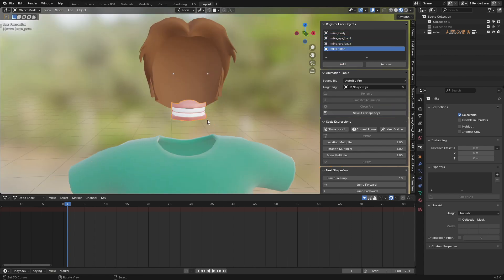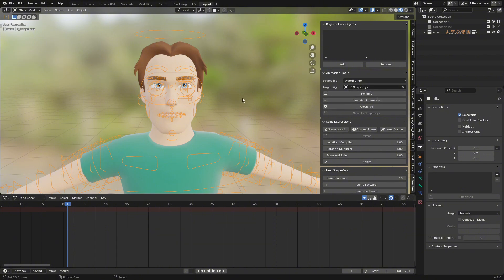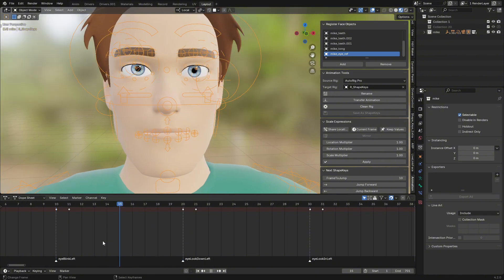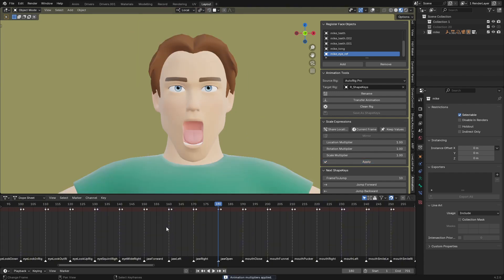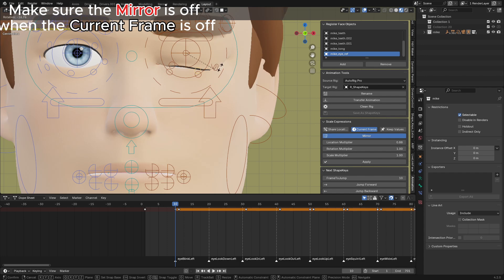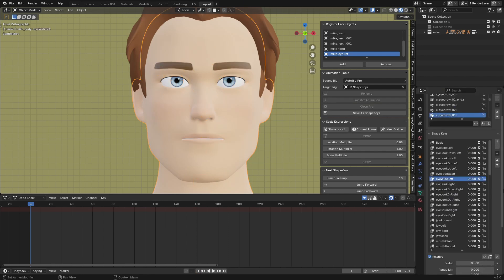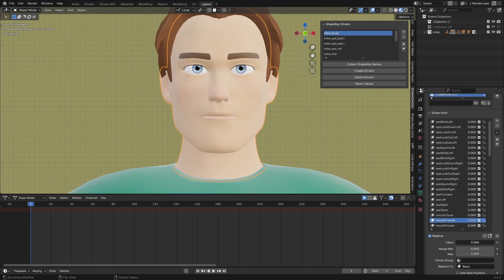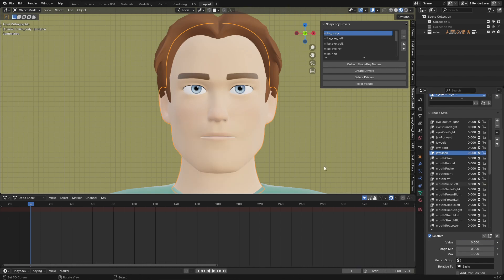How To Generate 52 ARKit Blendshapes + 12 Additional Expressions for AutoRig Pro & Rigify in Blender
If your character is not rig with AutoRig Pro or Rigify(MetaRig) Please Watch How Use it With Custom Rig Character

In this video, I will demonstrate how to use the new version of **ShapeKeyGen v3.22** — an addon that generates 52 ARKit blendshapes and 12 additional facial expressions for MetaRig and AutoRig Pro rigged characters with just one click.

These blendshapes can be used for facial motion capture or animation and exported to any software, such as Unity or Unreal Engine, for seamless integration.

### Additional Expressions:
- Shock
- Wonder
- Alertness
- Melancholy
- Sadness
- Laughter
- Joy
- Satisfaction
- Terror
- Fear
- Disgust
- Anger

These additional expressions enable you to quickly add detailed facial expressions to your characters, enhancing their emotional range and making animation easier than ever.

Time stamps

0:00- Intro
0:45- Starting
1:40- Registering Face Objects
2:10- Transfer Animations And Explanations
3:15-  Increasing The Expression Movement
5:55- Generating The Blendshapes
6:33- Cleaning The Rig and The Markers
6:54- Testing The shape keys
7:10- Using Drivers Control
7:50- Testing All The Bledshapes